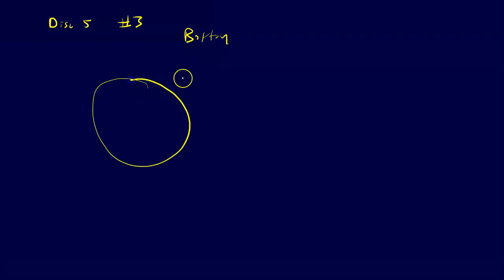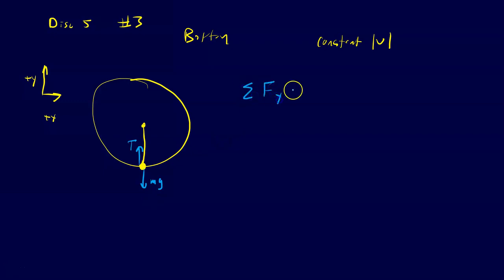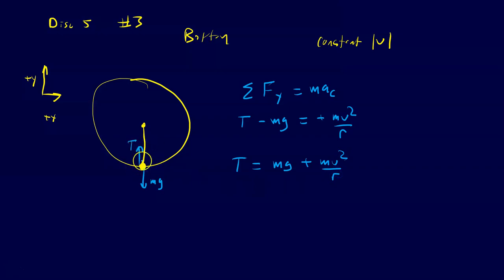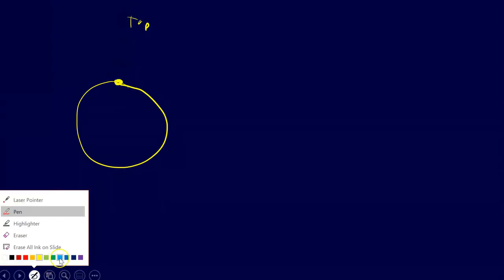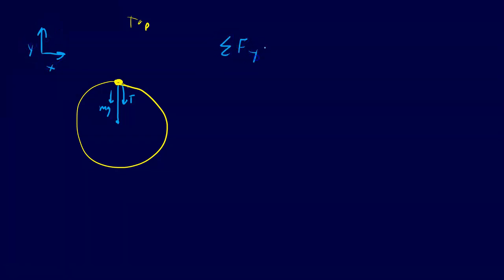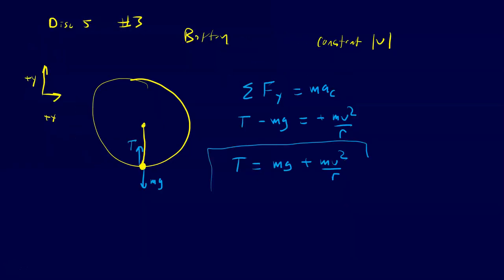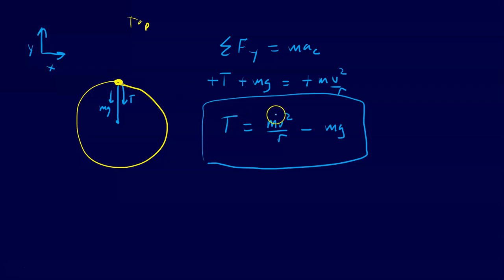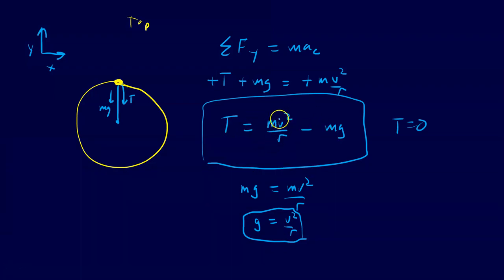Disc 5 prob 3